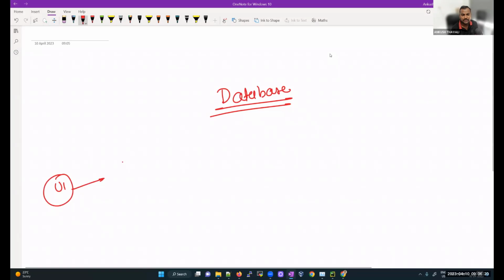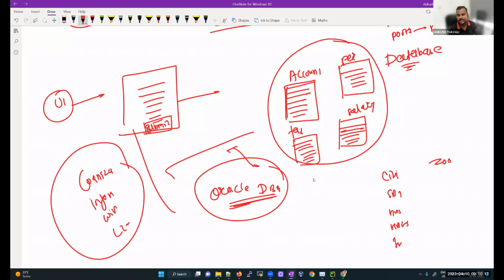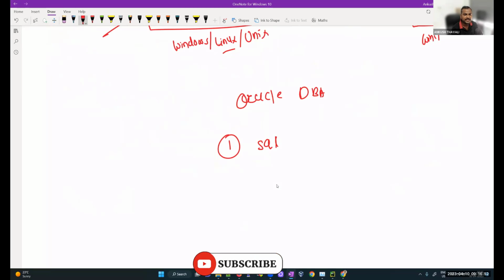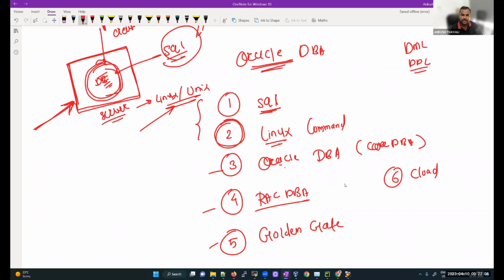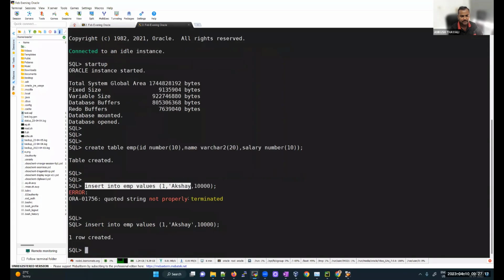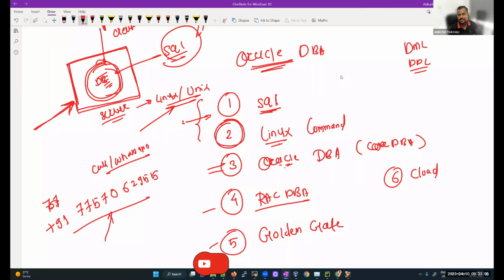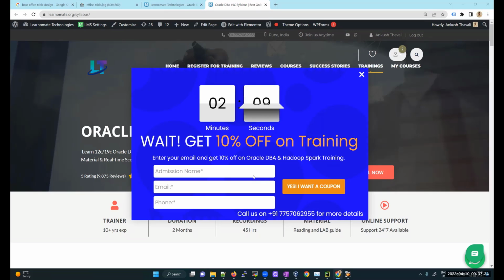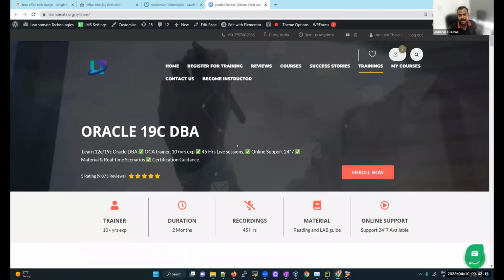ORACLE DBA Training Day 1 | Learnomate Technologies | Enroll for DBA Training 🔥